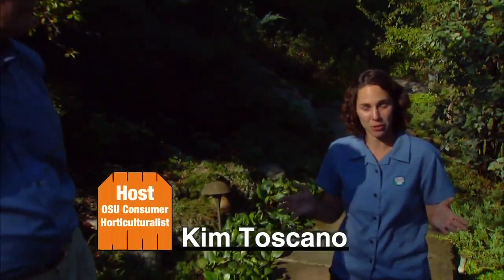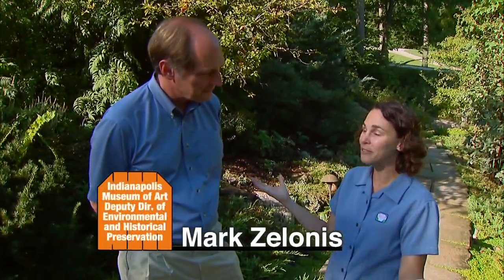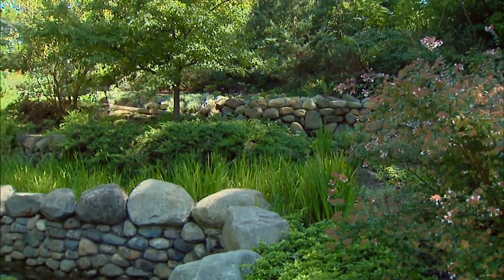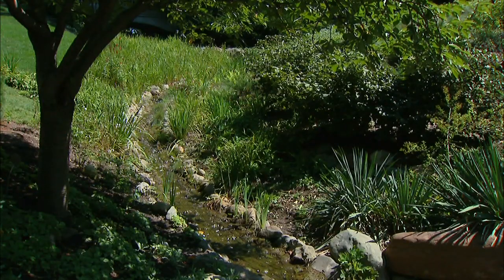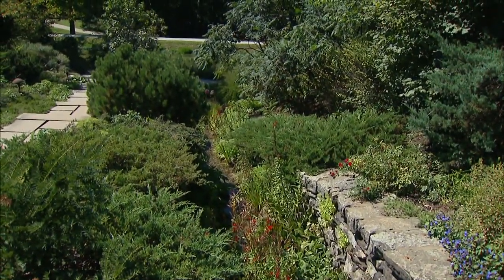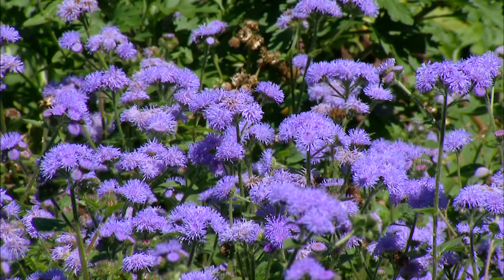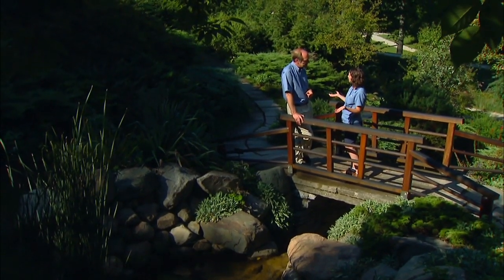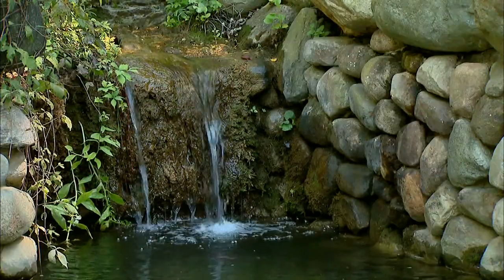Indianapolis Museum of Art: Environmental and Historical Preservation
visit to the Oldfields - Lilly Estate house and gardens on the Indianapolis Museum of Art campus.